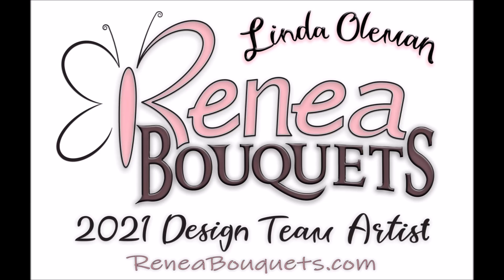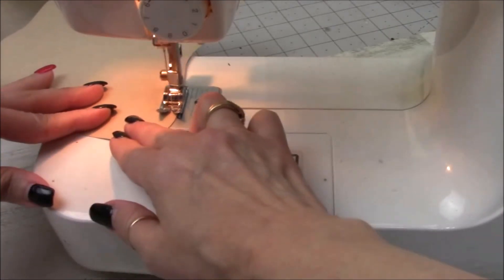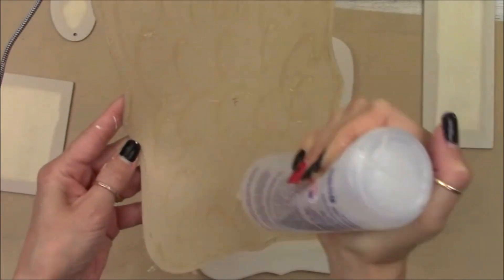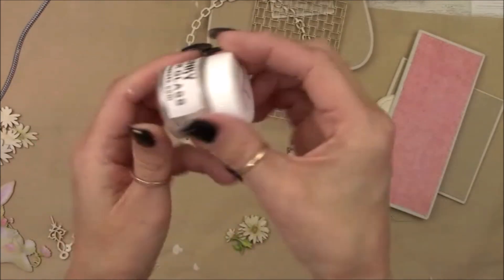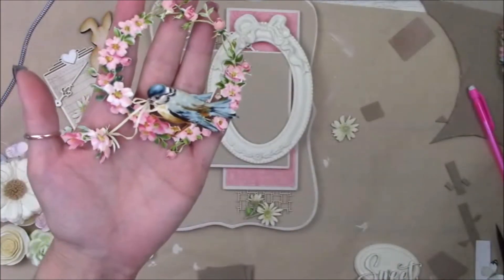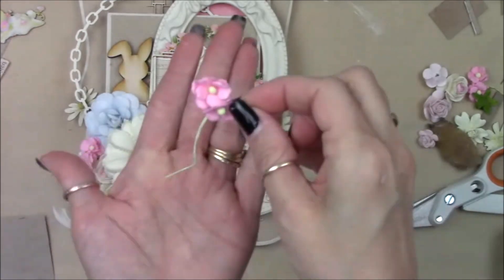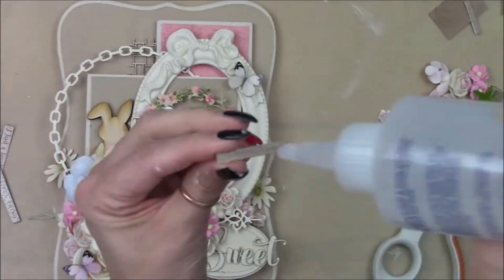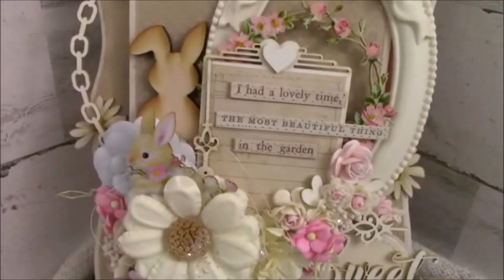DIY Paper Crafts | DIY Spring Home Décor | DIY Home Décor Paper Craft | Reneabouquets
In this video, I share a start to finish process, how to, DIY Paper Craft tutorial making a a handmade,  budget friendly, Spring Home Décor Sign.

-RB Printed Beautiful Board Laser Cut Chipboard Itty Bitty Baby Bunny Set

-RB Printed Beautiful Board Laser Cut Chipboard Tuck It In Sweet Daisy Set